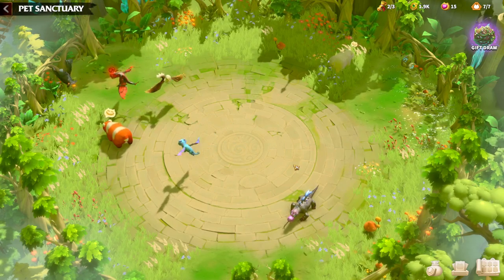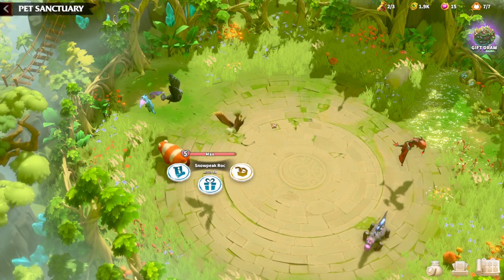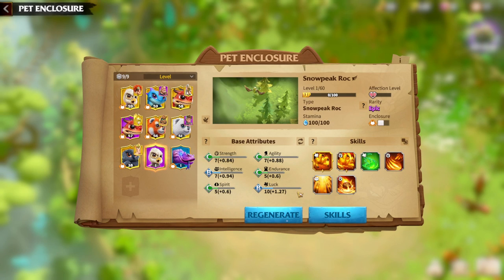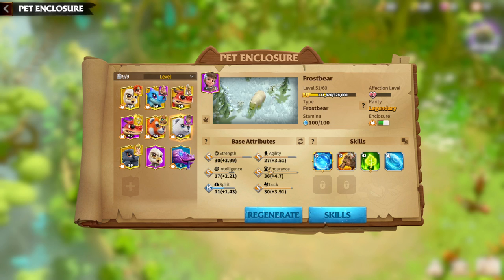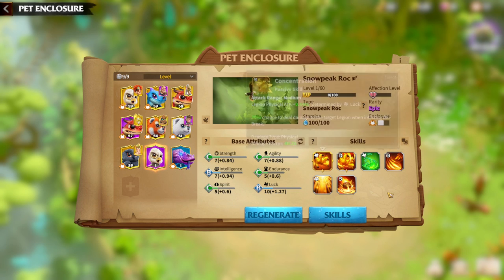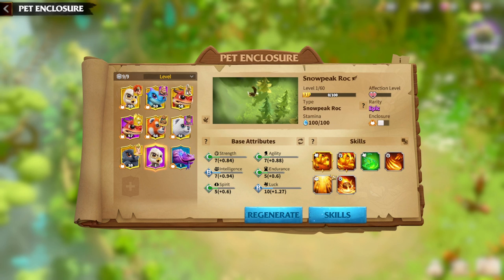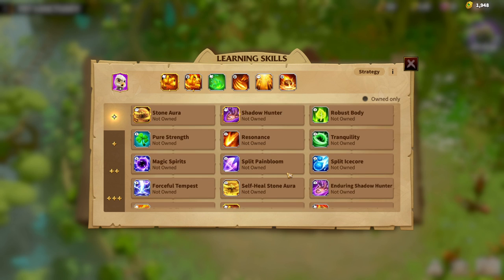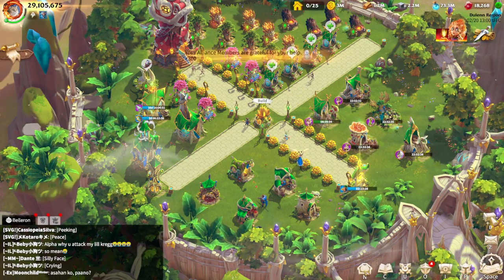War Pets Best Snowpeak Roc Build Call Of Dragons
Welcome to our comprehensive guide for Call Of Dragons: War Pets - Snowpeak Roc! In this video, we delve into everything you need to know about mastering this majestic creature in the realm of Call of Dragons. Whether you're a seasoned veteran or a fresh-faced newcomer, our guide covers all the essentials to help you soar to victory.

In this Call Of Dragons guide, we'll explore:

The intricacies of the Snowpeak Roc, from its unique abilities to its strengths and weaknesses on the battlefield.
Tips and strategies for maximizing your effectiveness with this formidable war pet.
Insights into the broader gameplay mechanics of Call Of Dragons, ensuring you're well-equipped for any challenge that comes your way.
Detailed explanations of key concepts such as artifacts, factions, and hero guides, empowering you to make informed decisions as you navigate the world of Call Of Dragons.
Whether you're a free-to-play player or looking to enhance your gameplay with premium features, our guide has something for everyone.
Don't let the frosty peaks intimidate you - with our expert advice, you'll soon be reigning supreme with your Snowpeak Roc by your side. Join us as we embark on an epic adventure in Call Of Dragons: War Pets!

For more Call Of Dragons content, including guides for other war pets, factions, and gameplay tips, be sure to subscribe to our channel and turn on notifications so you never miss an update. Let's conquer the skies together in Call Of Dragons!

0:00 Intro
1:00 Attributes
2:11 Main Skill Stars
3:50 Building Snowpeak Roc
8:00 Hero Pairs
10:48 Final Thoughts